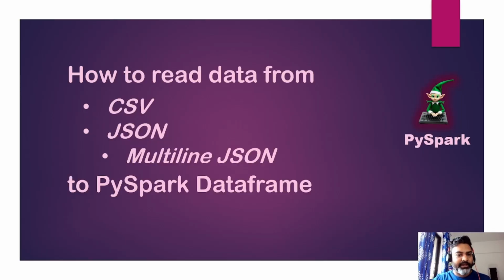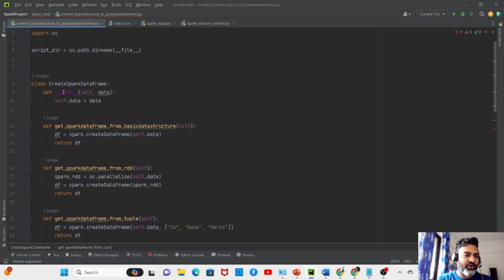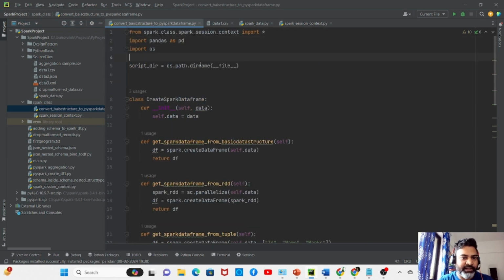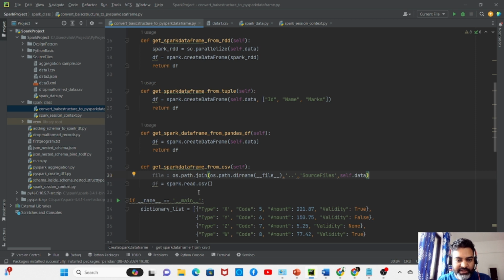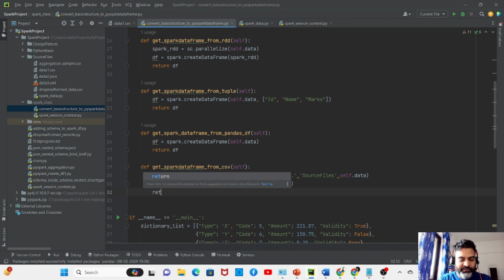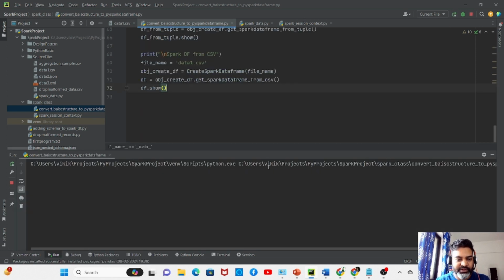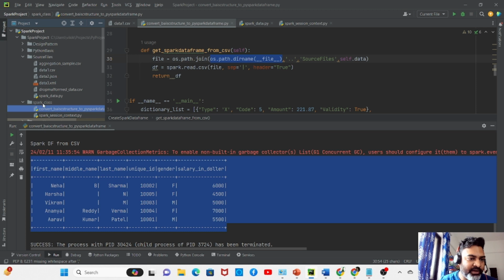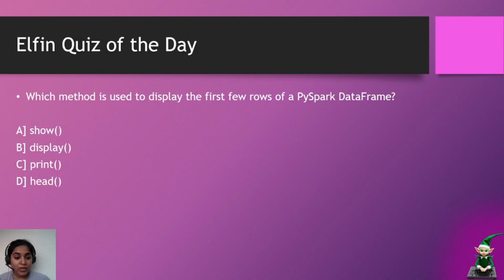Python PySpark Tutorial for Beginners - Part 3 | How to create pyspark Dataframe from CSV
PySpark is the Python API for Apache Spark, a powerful open-source distributed computing system. It provides a simple and efficient way to work with large-scale data processing by offering a high-level API in Python, enabling users to leverage the distributed computing capabilities of Spark for tasks such as data manipulation, querying, and analysis.

In this video we will show we can create spark dataframe from the  existing CSV file with specific delimiter character.